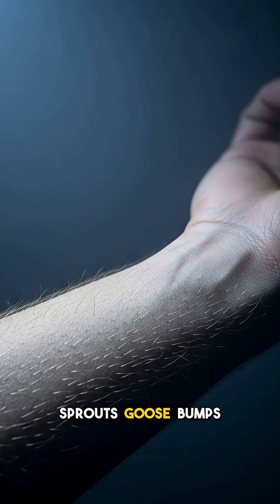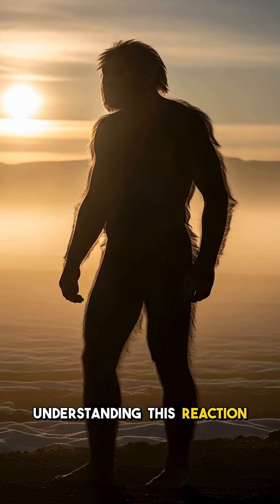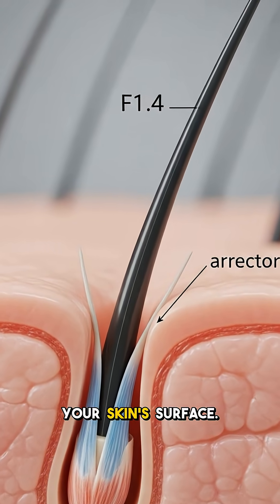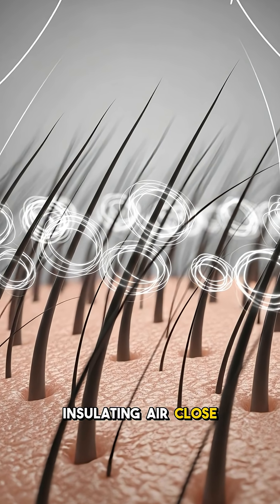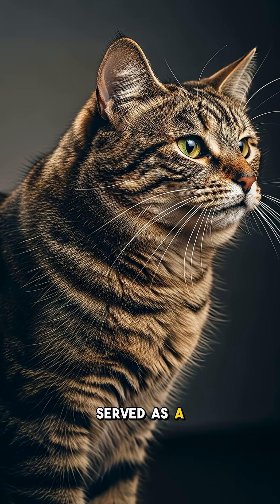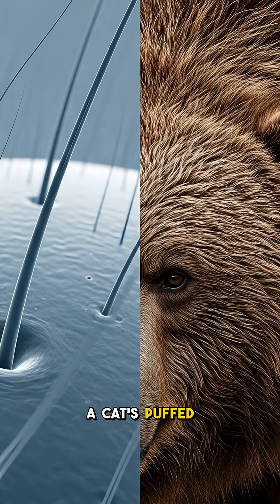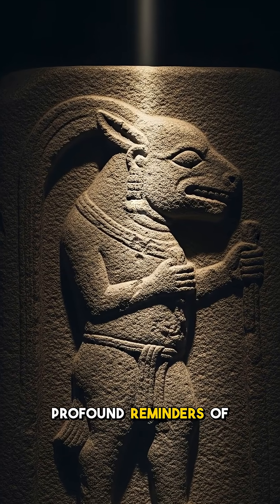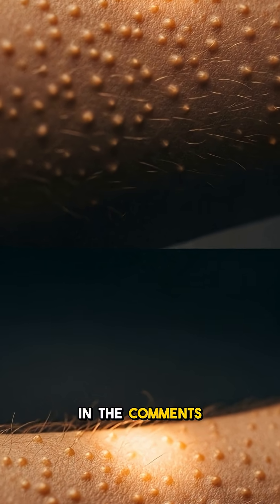Goosebumps: The Shocking True Origin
Ever wondered why your skin erupts in goosebumps? The scientific explanation will completely change how you see this everyday phenomenon, connecting you to ancient survival instincts.